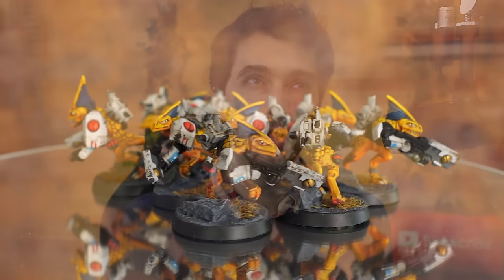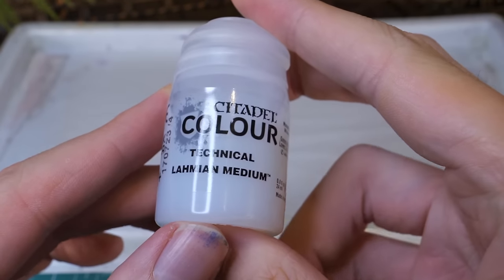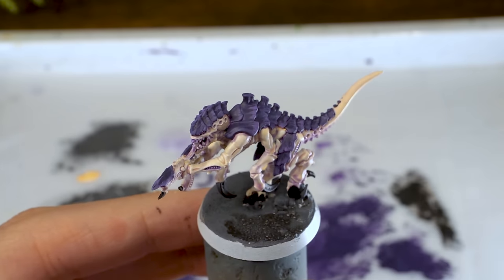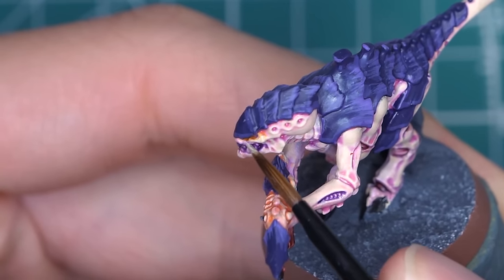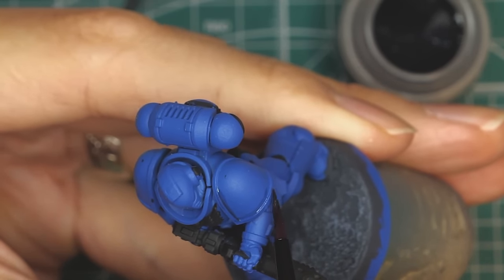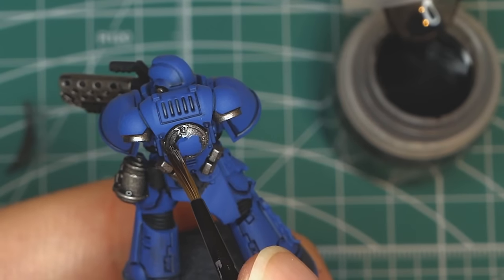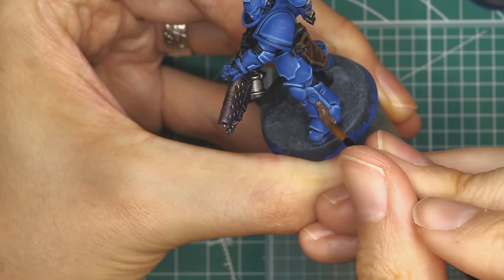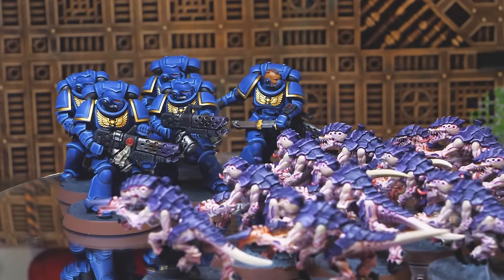Painting A Warhammer Space Marine Like The Box Art... Kinda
I try to paint the minis that come with the introductory set like the box art. So if you want to see my attempt at a Tyranid and Space Marine this is the video for you!